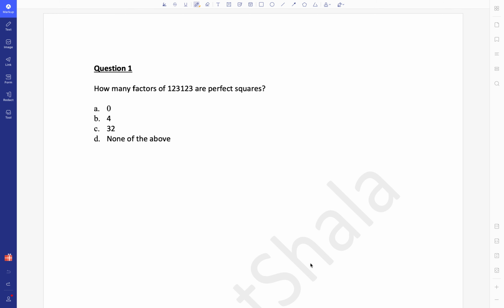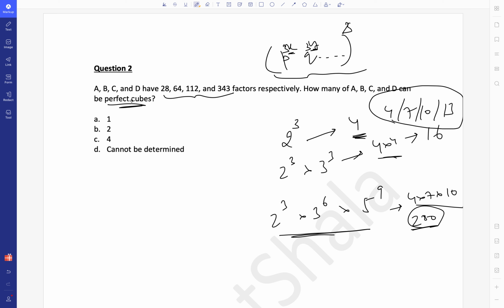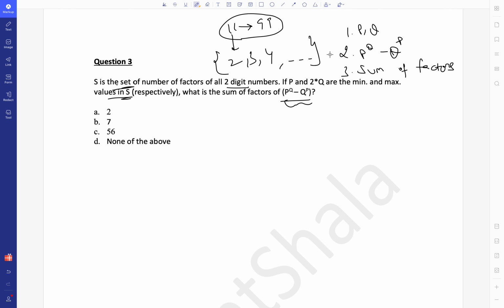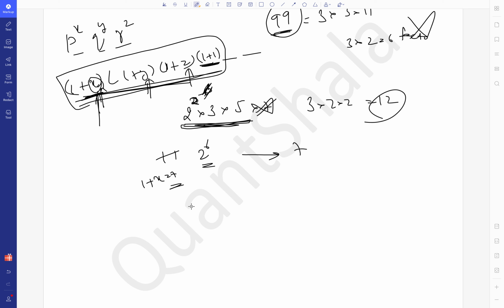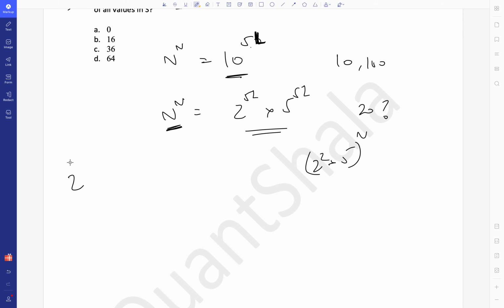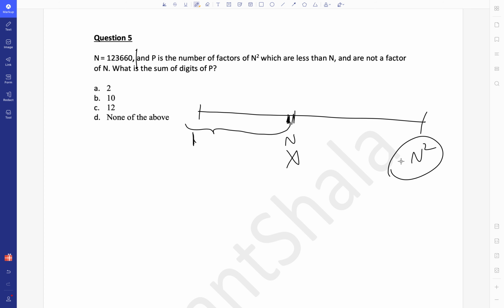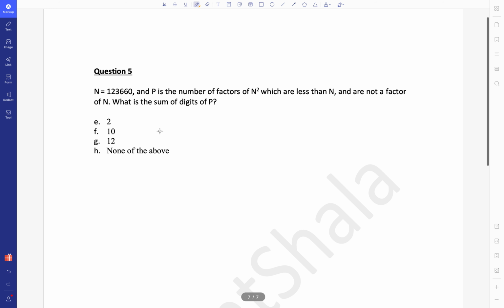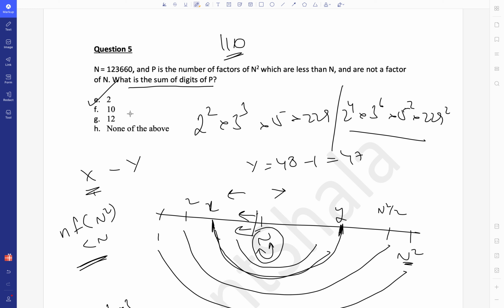Number System | Factors| Quiz Questions Solutions | CAT 2020 Preparation Strategy | Tips & Tricks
Questions on Factors Solved with concepts and shortcuts. Check the first comment for timing of each question.